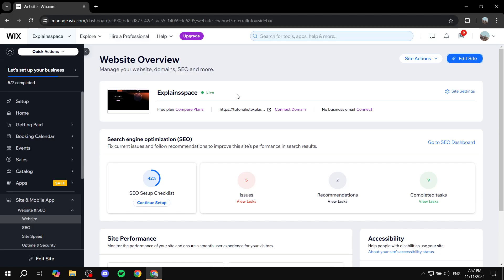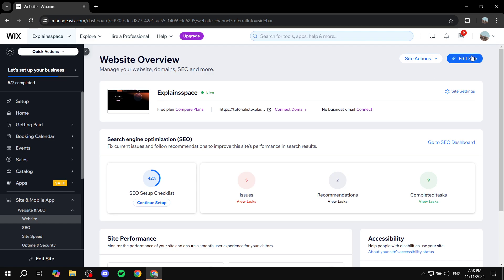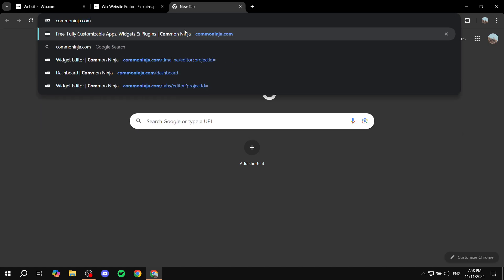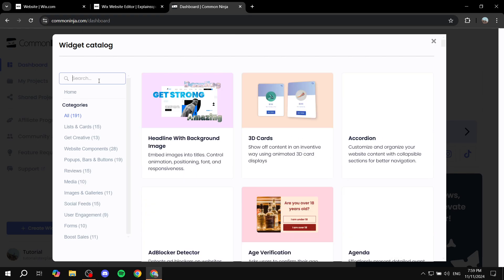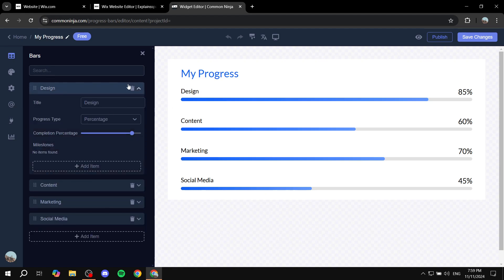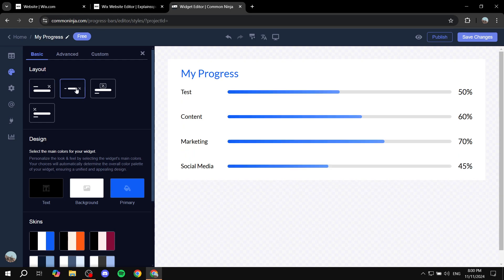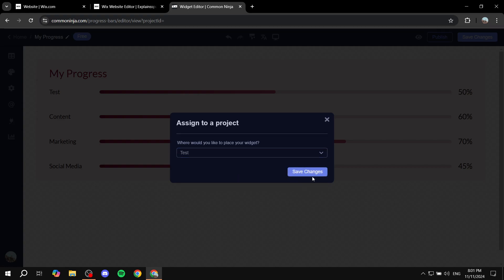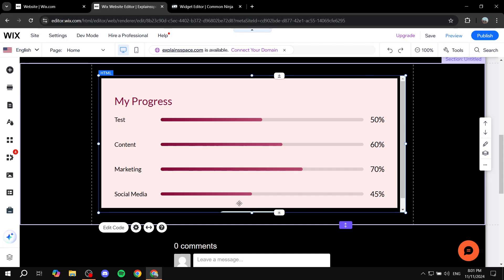How to Add Progress Bar in Wix Website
If you are looking for a video about How to Add Progress Bar in Wix Website, here it is!